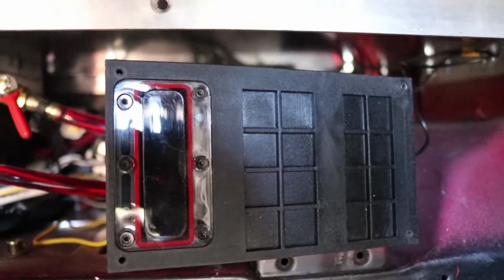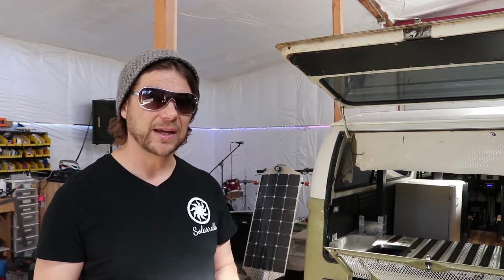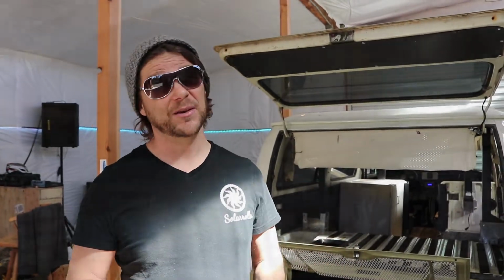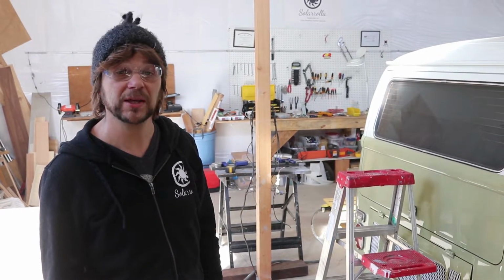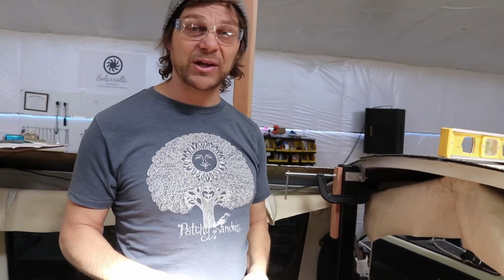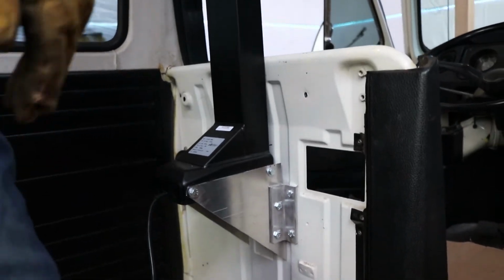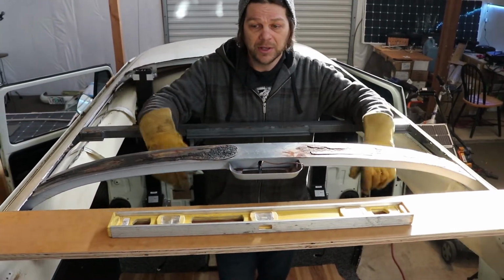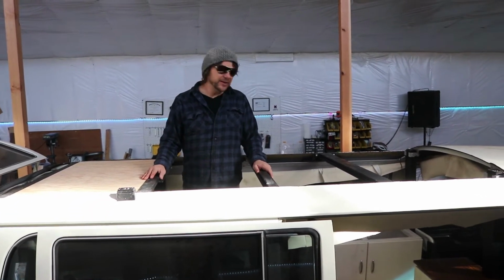Solarrolla- Redfoo Video 4: Let's raise the roof!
In this video we cut the roof off of the VW Bus to make room for the sleeping loft as well as installing the actuators and bed platform.